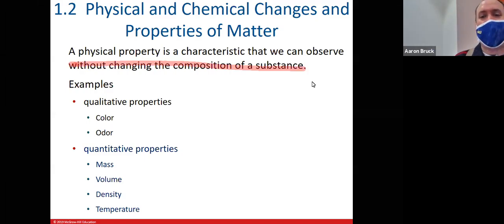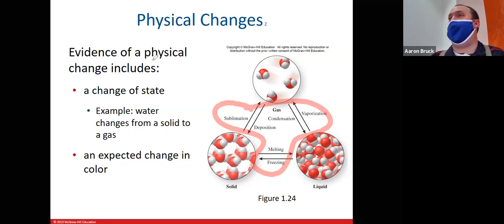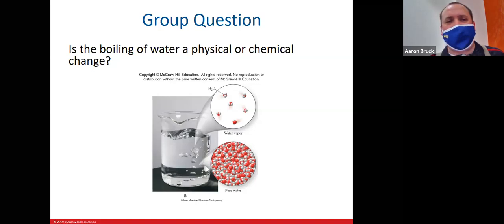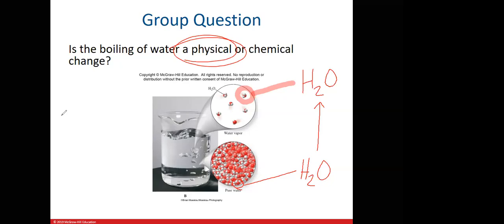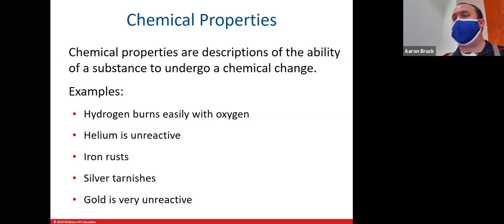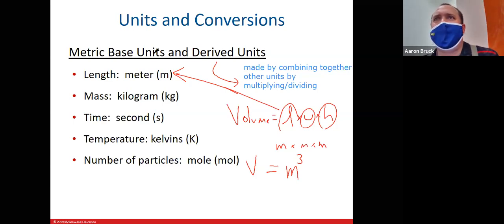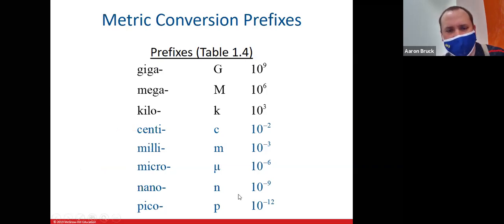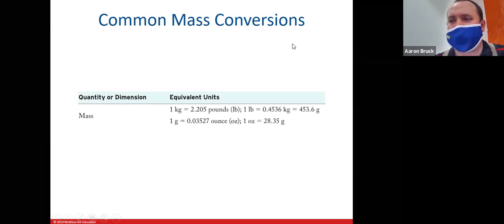Lecture 8-28-20: Physical and Chemical Properties/Changes and Intro to Units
This video spends most of the time discussing the differences between physical and chemical changes and properties.  The last few minutes dive into units (derived vs. base units) and metric system prefixes.